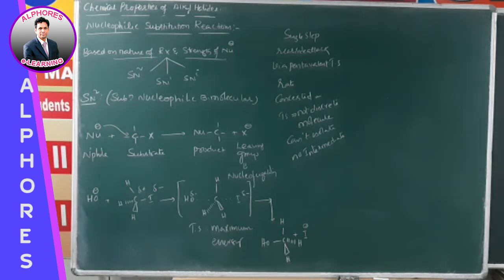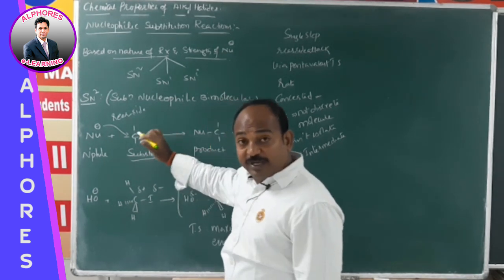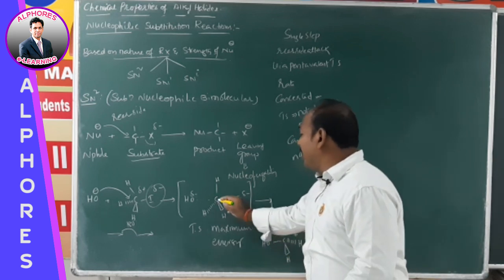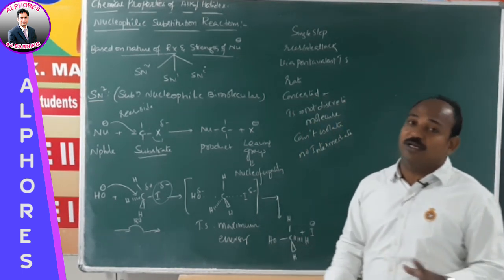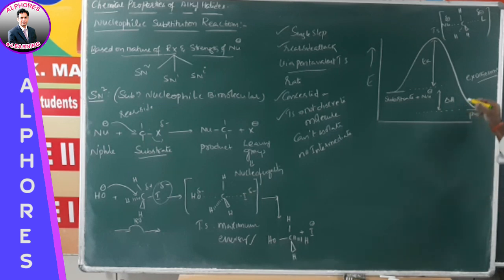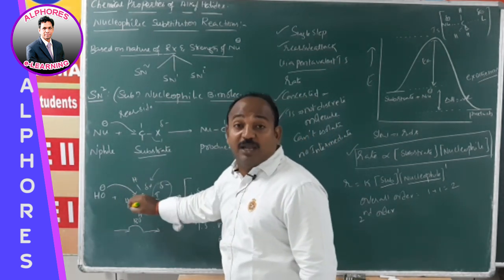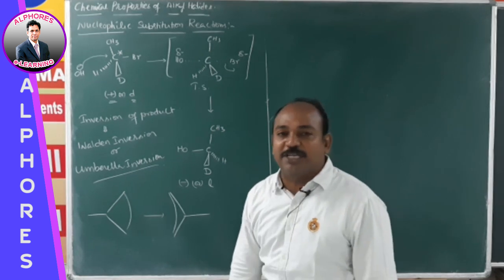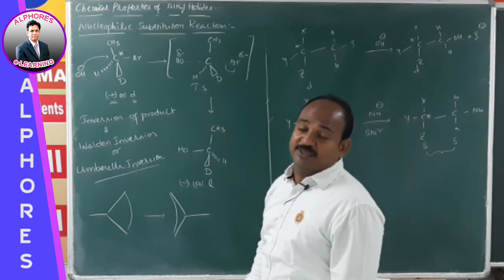IIT | CHEMISTRY | SESSION 9 | UPCOMING SENIORS | 06-05-2020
Alkyl Halides chemical properties